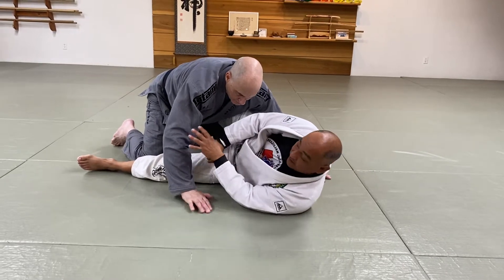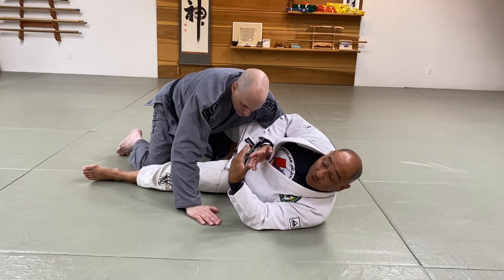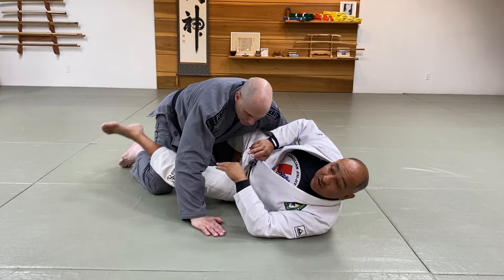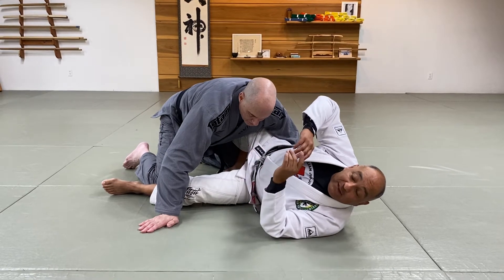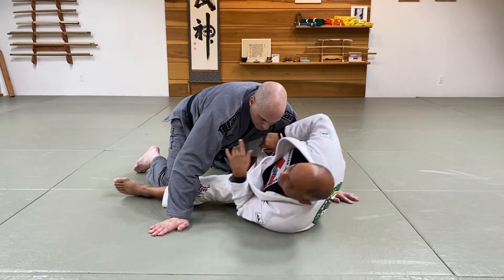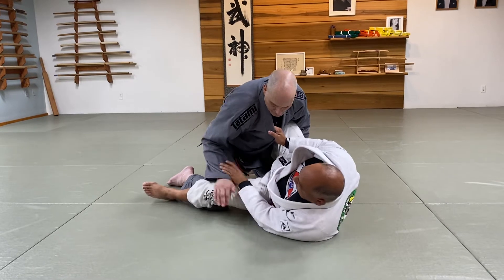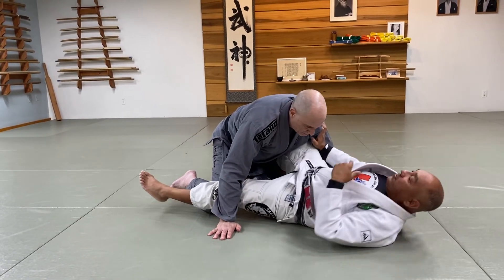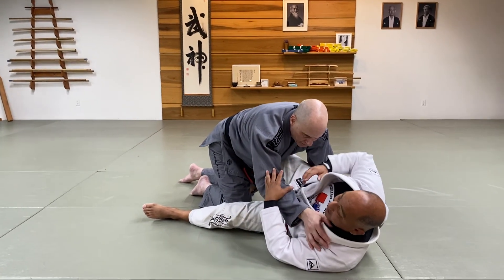Bjj sweep breakdown